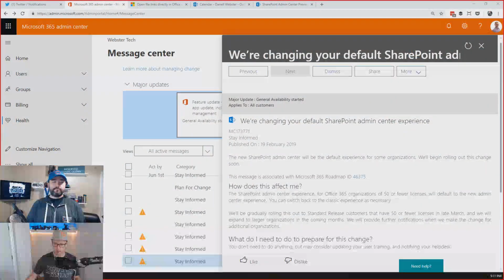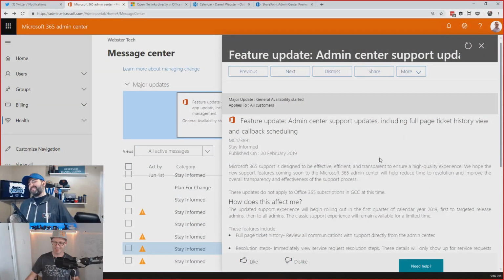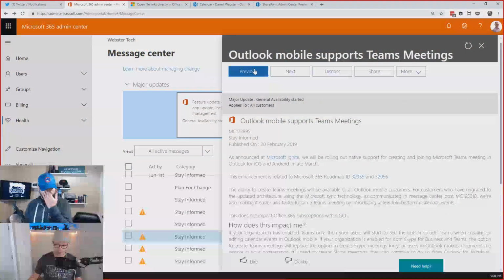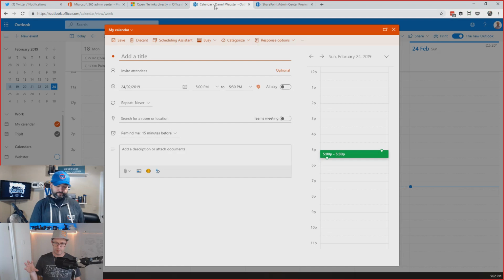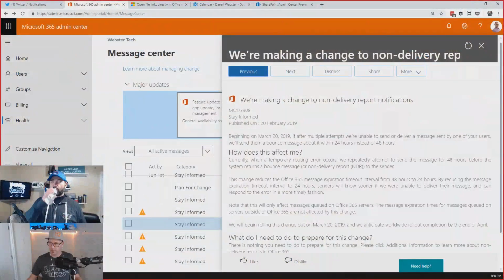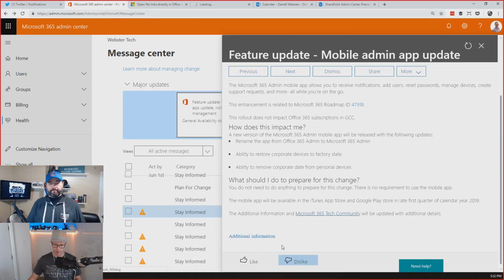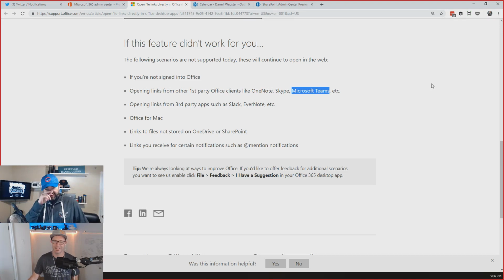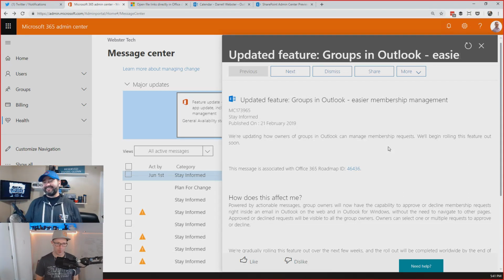365 Message Center #83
Small orgs start to shift to new SharePoint admin center. Create MicrosoftTeams from Outlook mobile. Manage Outlook group requests from Outlook.